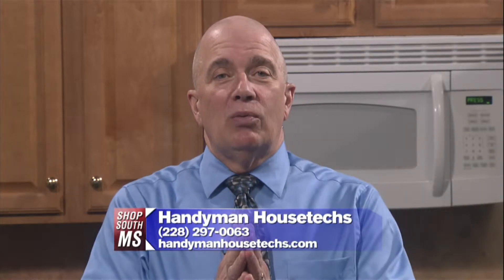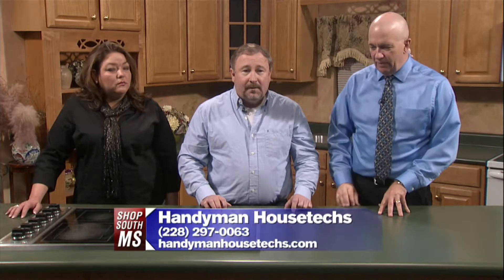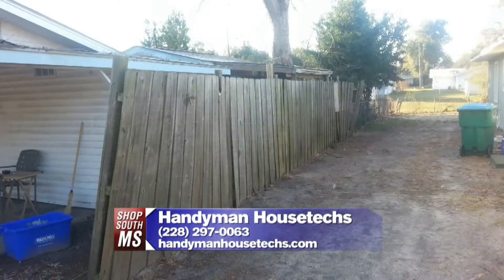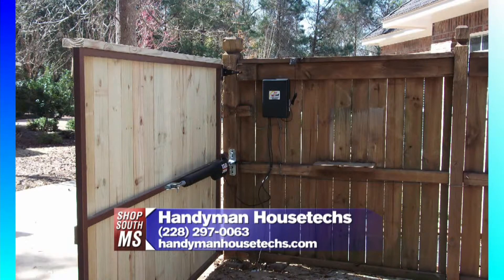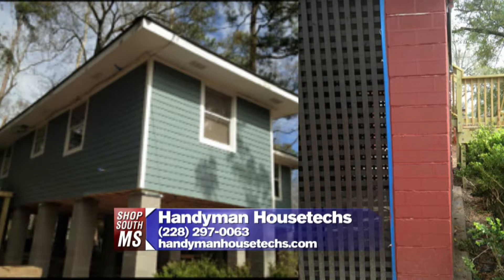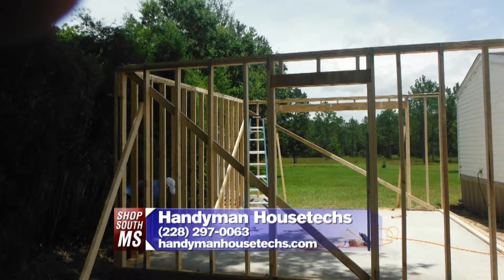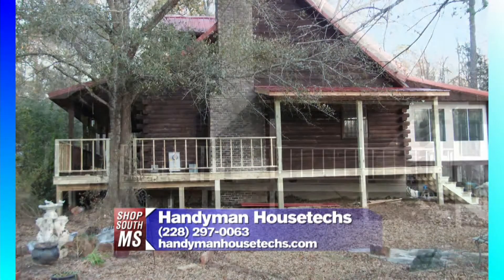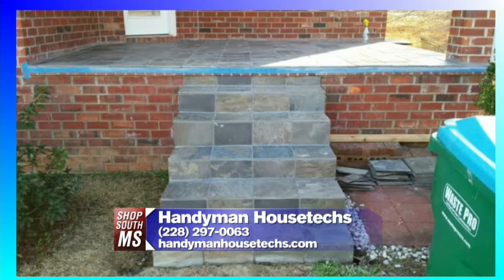Shop South Mississippi - Handyman House Techs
WLOX Creative Services Department
Host - Jim Tabor
Guests - Vernon Wilson and Jennifer Mullins